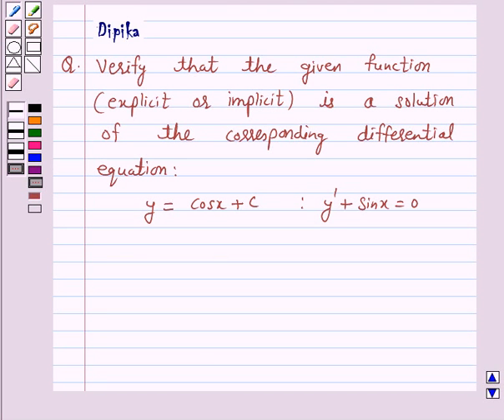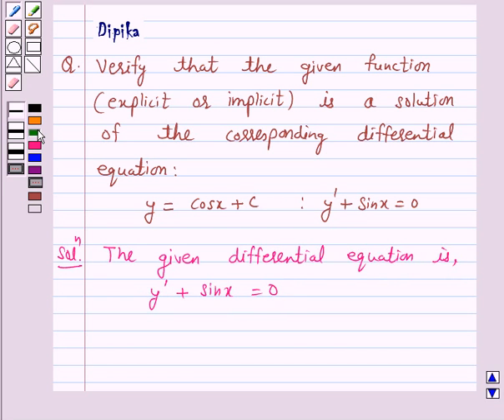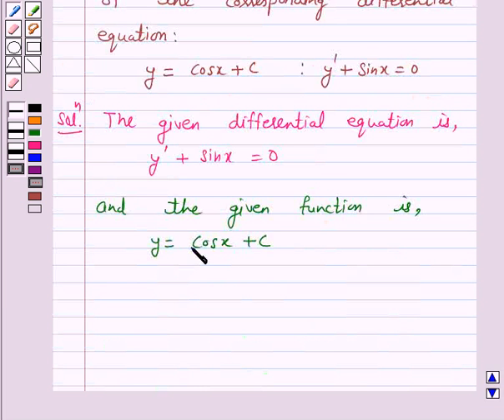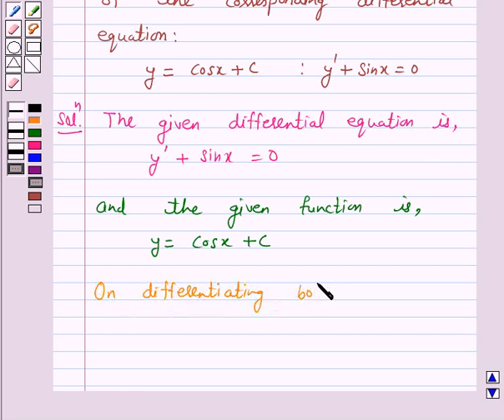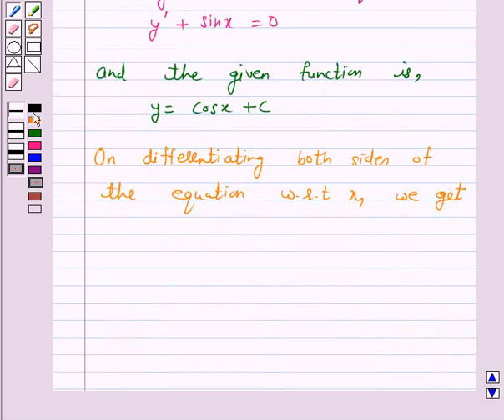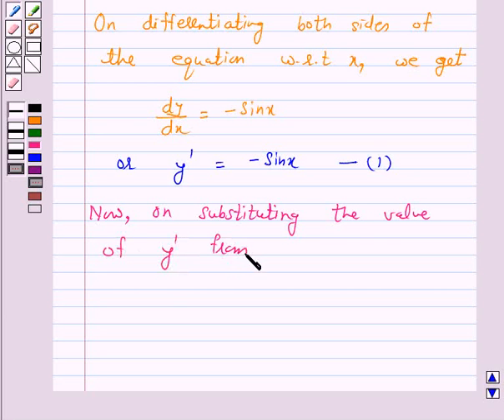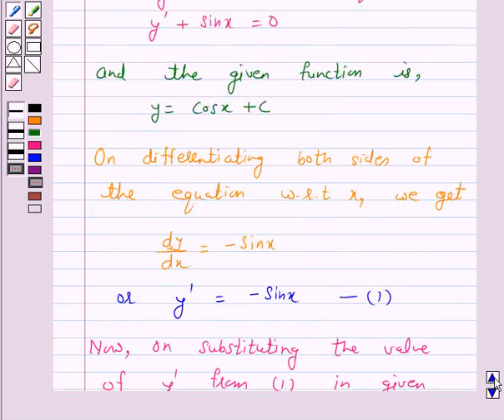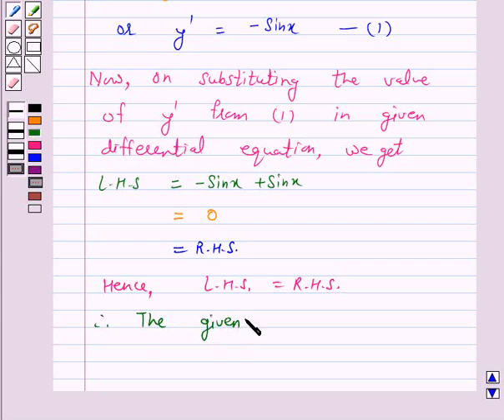Maths XII NCERT 2007 9 9 2 3